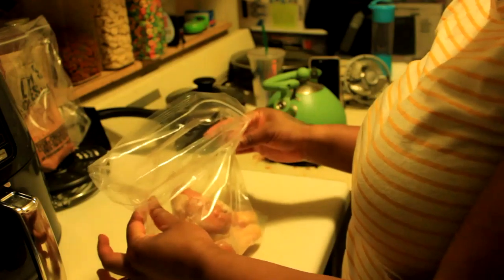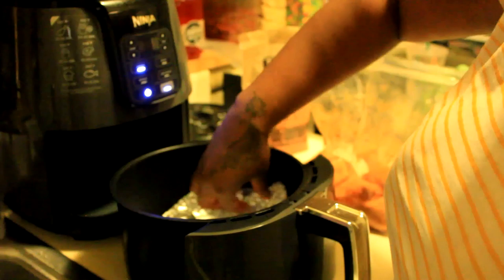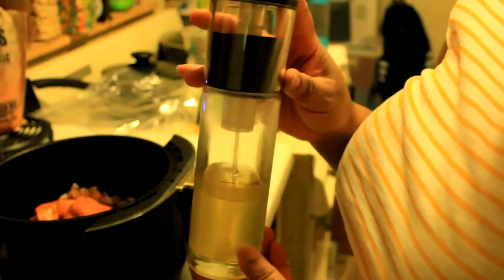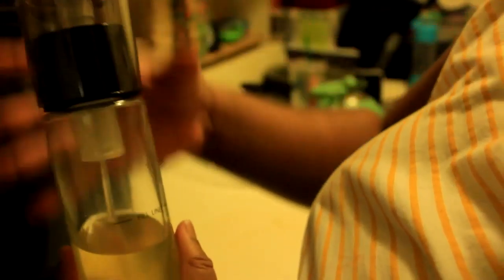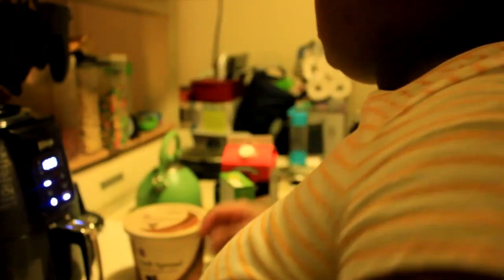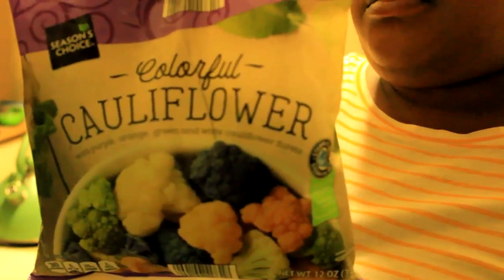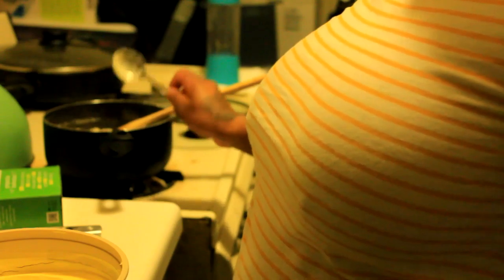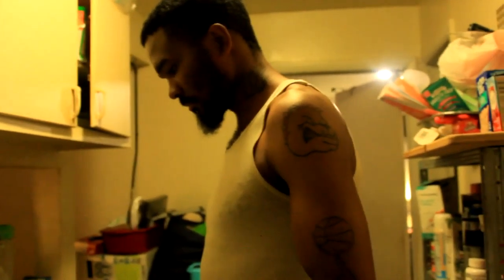Cooking With TheRisterrr #1 | Air-Fried Drumsticks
SUBBING IS FREE!

Today’s video is a different one. I decided to try out a cooking video. I wasn’t able to upload this last week due to technical difficulties. I can’t even tell you how many times I had to render this video. It was just a mess. I apologize for the length of the video. I edit, cut, and sped up what I could in a way that it wasn’t too choppy. Nonetheless, I hope you all enjoyed the video.

“As long as I’m betting on myself, I’m going to always win.” - Curtis ‘50 Cent’ Jackson

Camera: Canon T3i
Gaming: Screen Capture (PS4)
Editing: Movie Studio Platinum 17.0 & Photoshop CS3